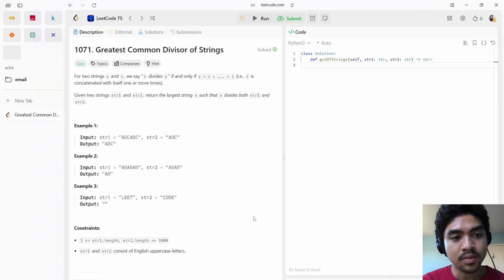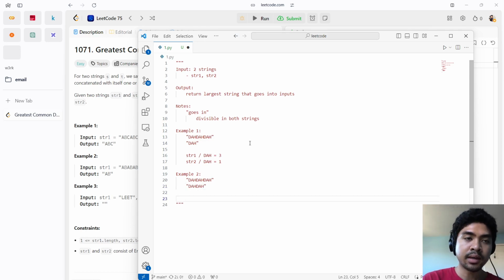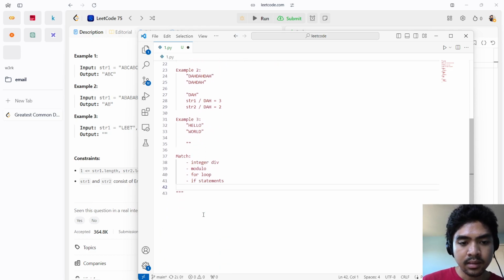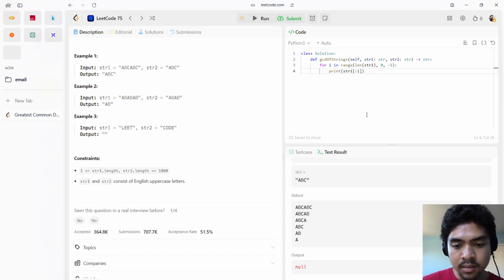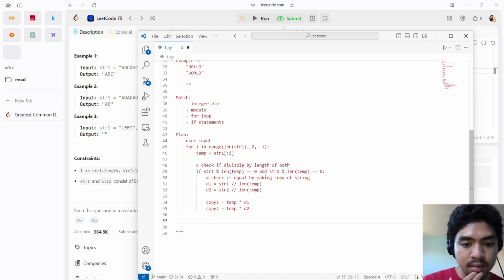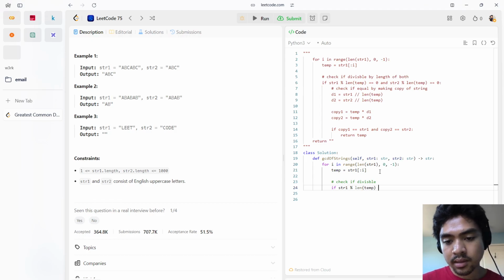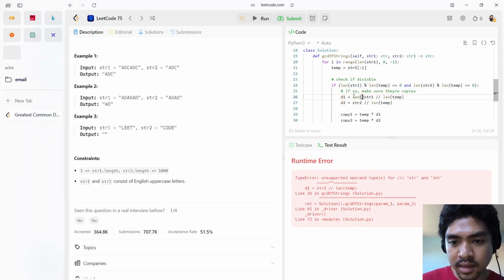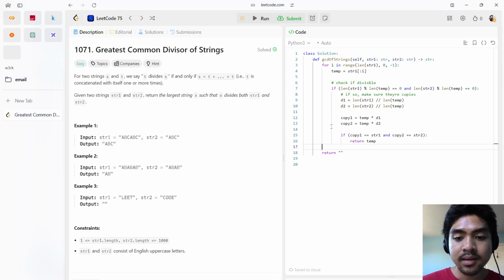1071. Greatest Common Divisor of Strings | LeetCode Solution Process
prepping for 3rd round interview!